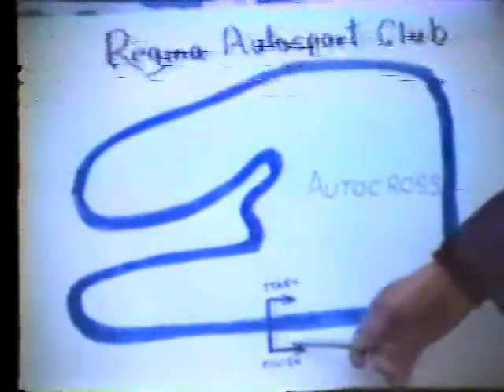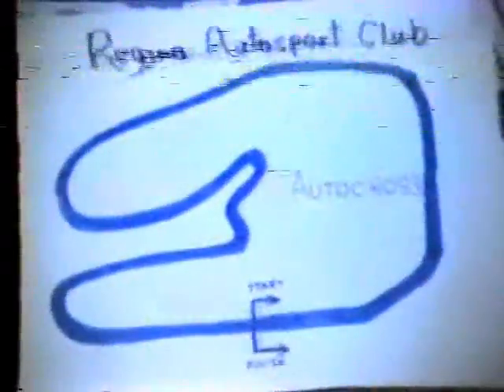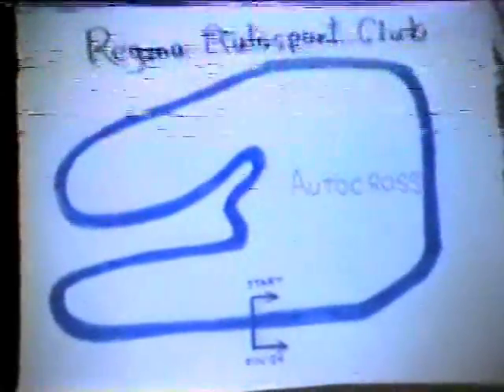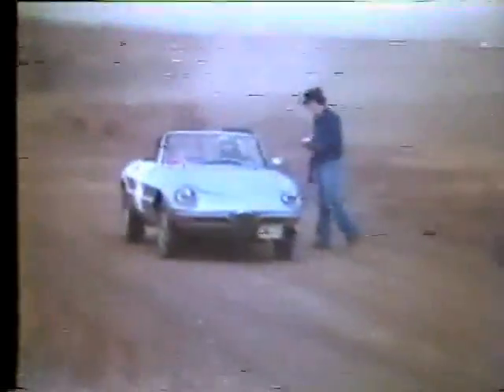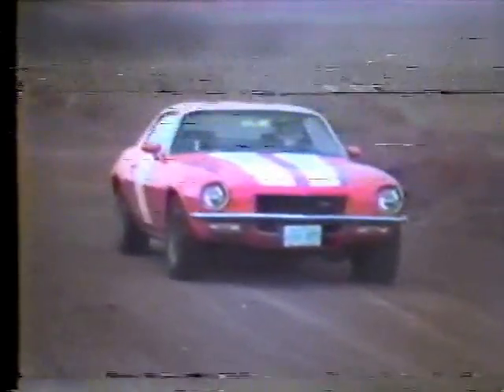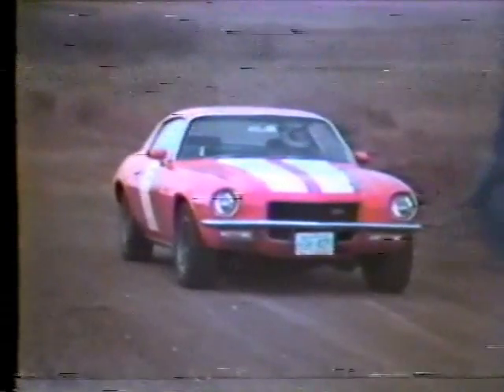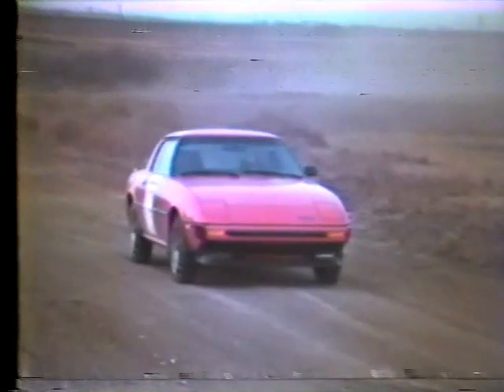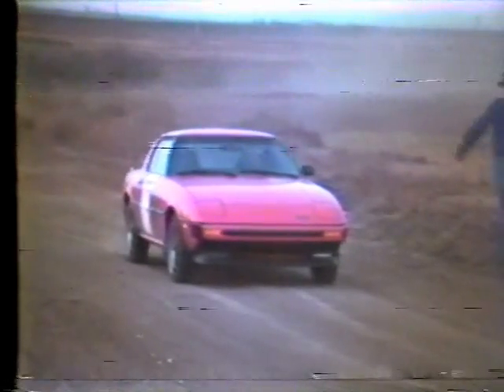SCO Autocross 1978